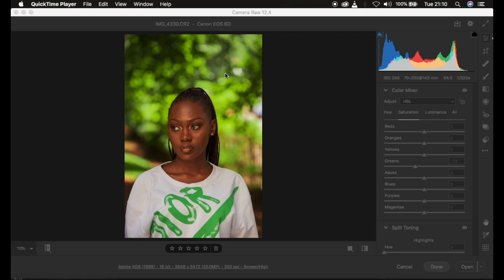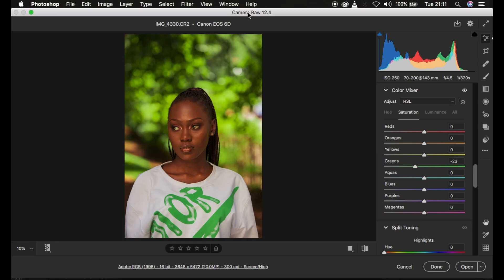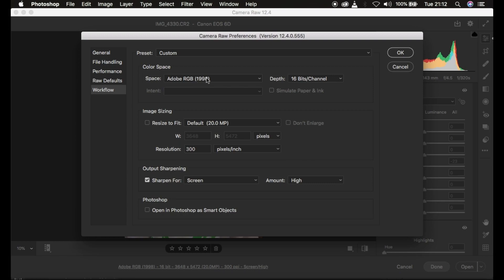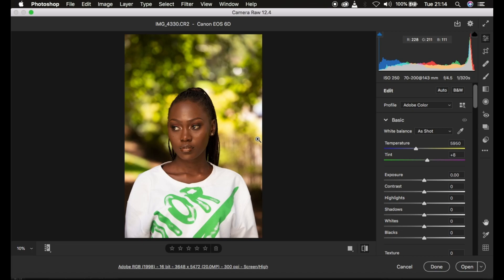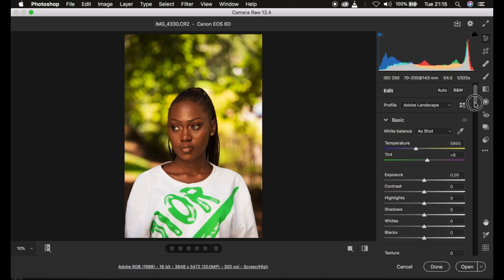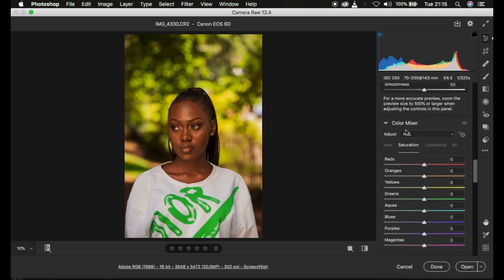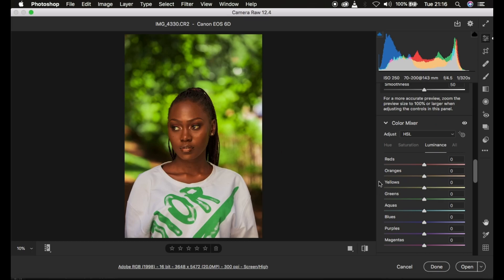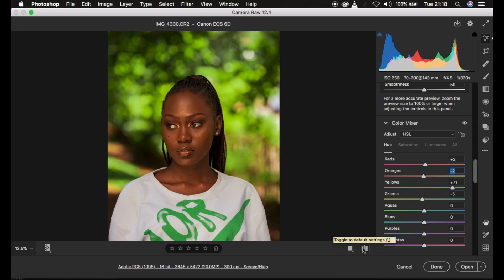Edit & Color Grade Raw Photos In Photoshop | Camera Raw Color Grading Tutorial